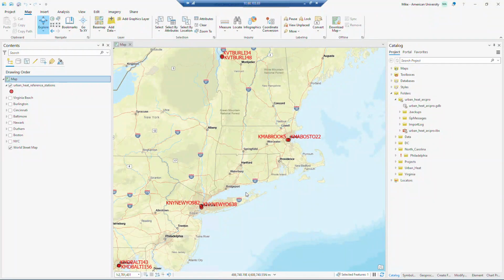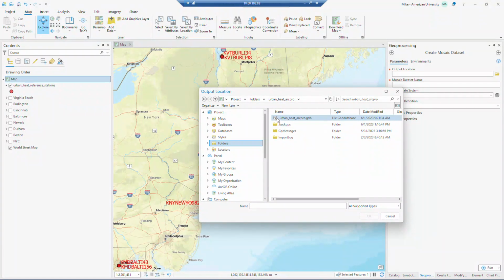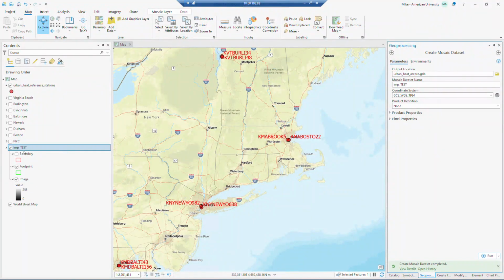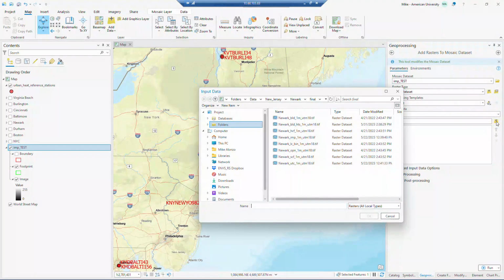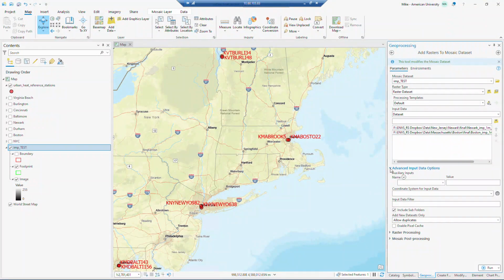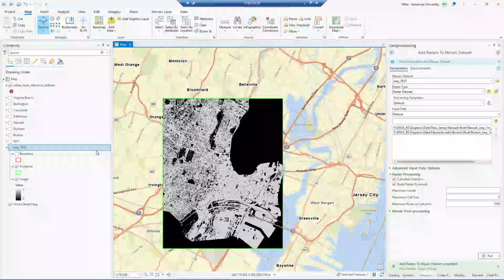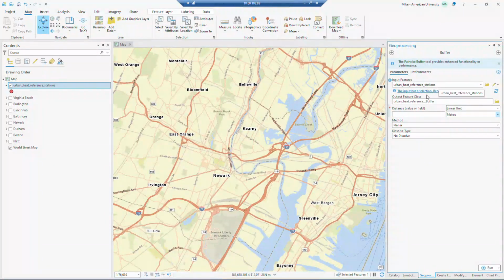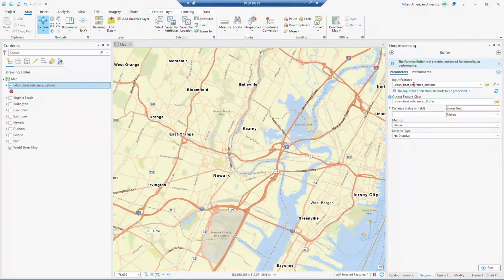mosaic datasets and buffering points